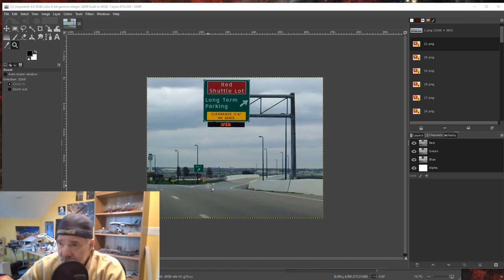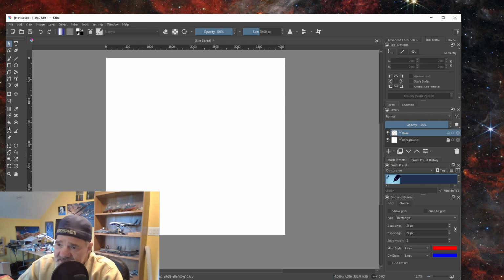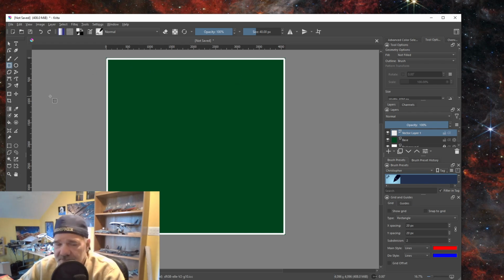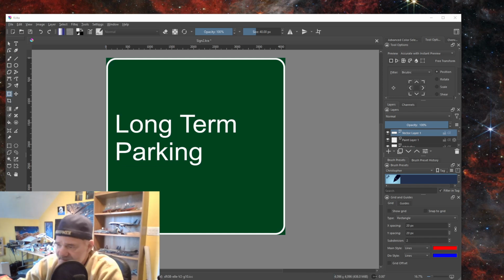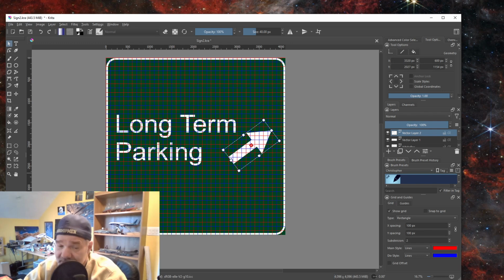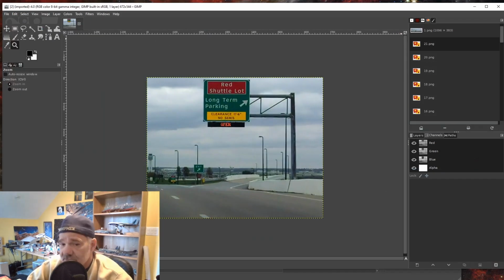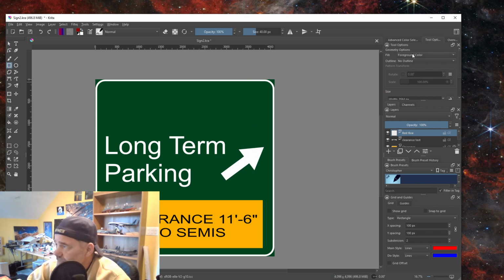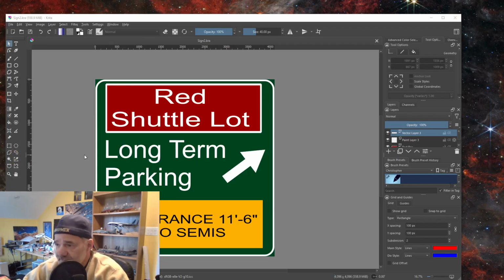Creating Scenery for MSFS: Using Krita for Making Signs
In this video we make a sign in Krita (Free Opensource).

Rotary Encoders
Potentiometers
24AWG wire